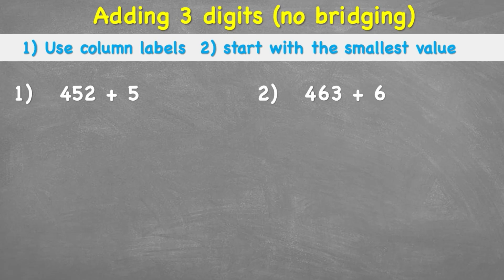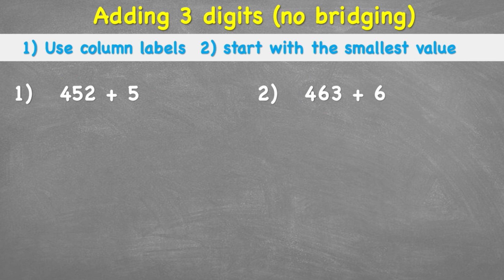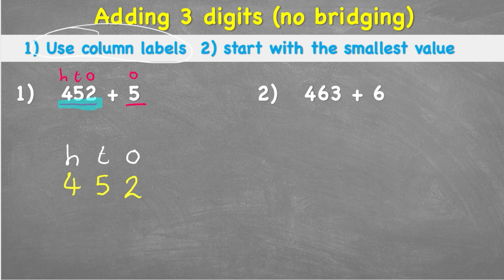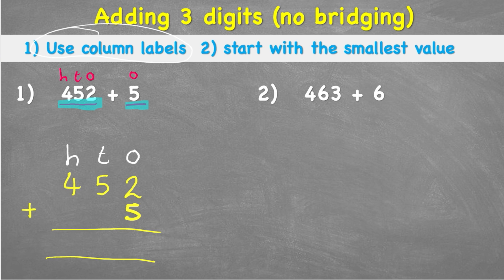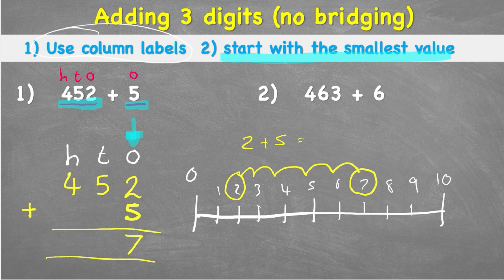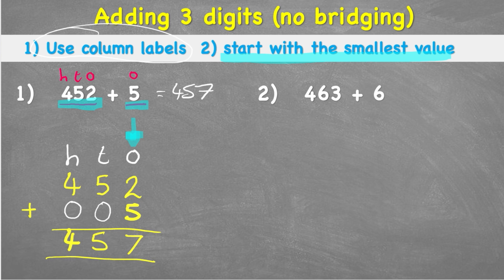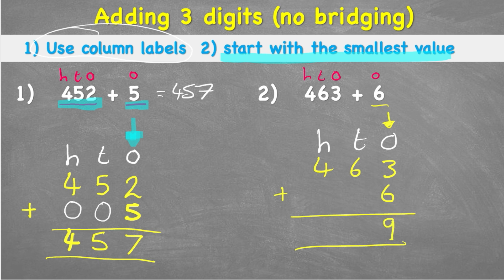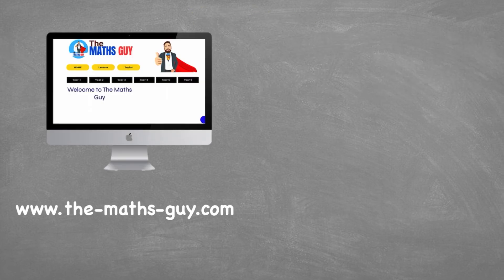Year 3 Addition | 3 Digit by 1 Digit Addition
In this YEAR 3 MATHS LESSON we will focus on ADDITION. Today we will learn how to add a 3 digit number to a 1 digit number.

We will explore the column method for the first time and see how we arrange the numbers into the correct columns.

To achieve this with no mistakes it is very important to put our column labels on the top of the columns so that we put the numbers into the correct place.

00:00 Intro
00:10 Learning
00:40 Example
05:24 Your turn
05:40 Subscribe